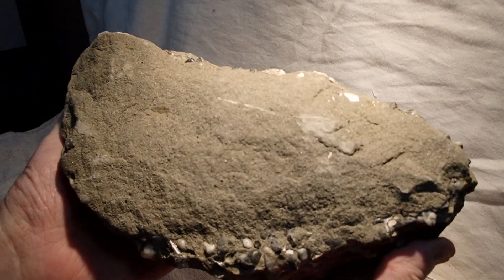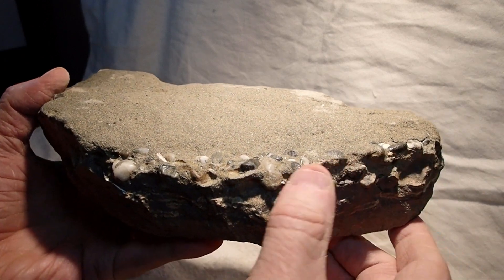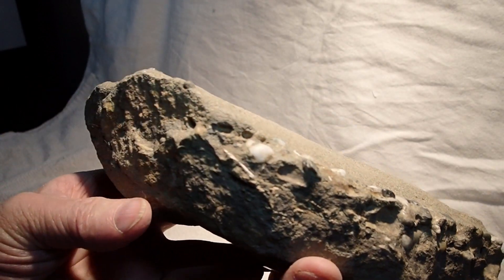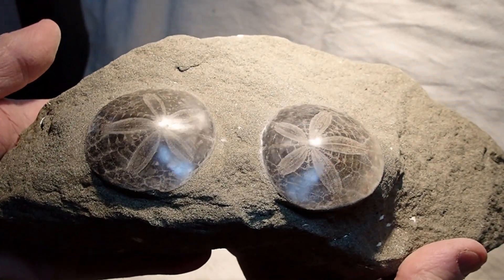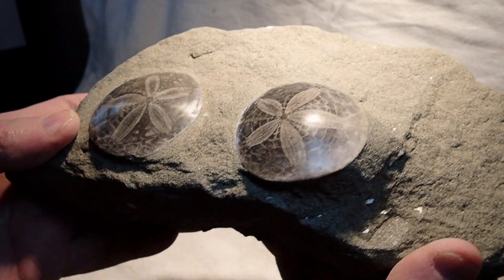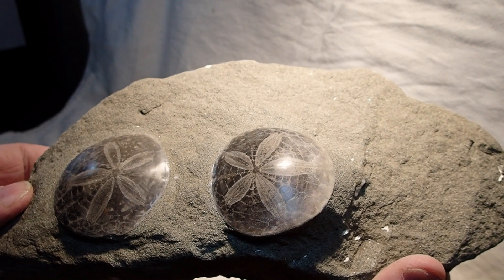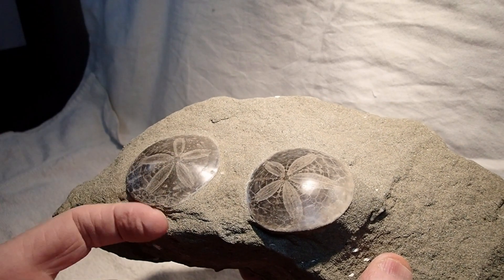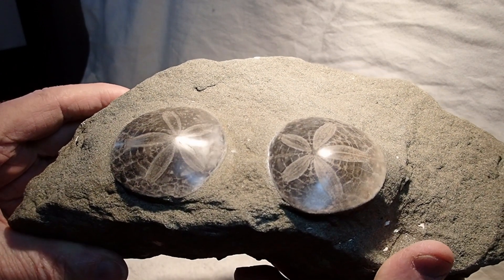Two Echinoids on One Rock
I used to find lots of these, but not with this kind of color!